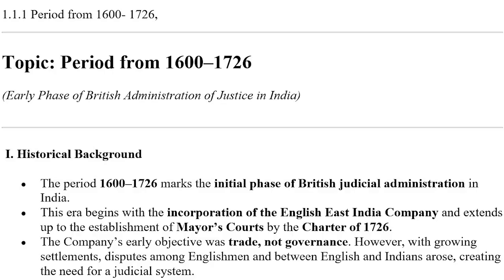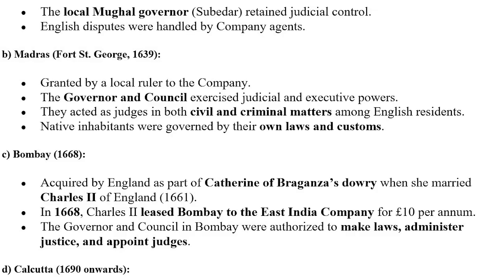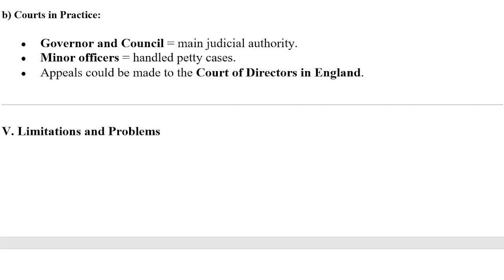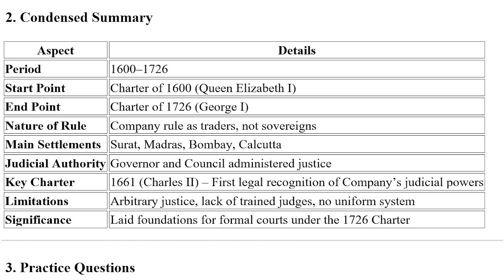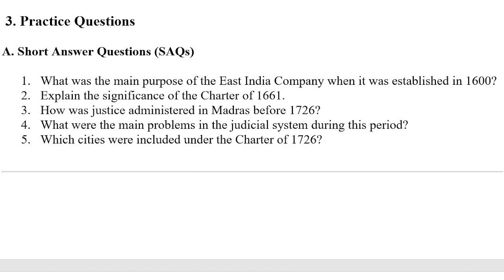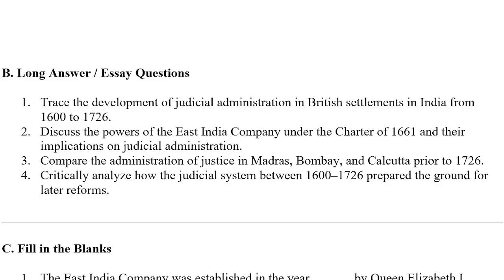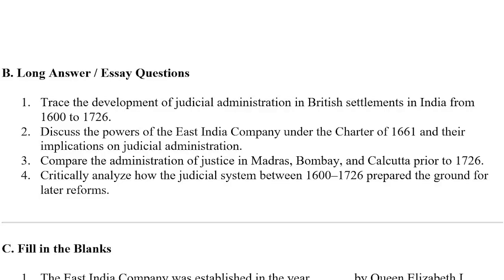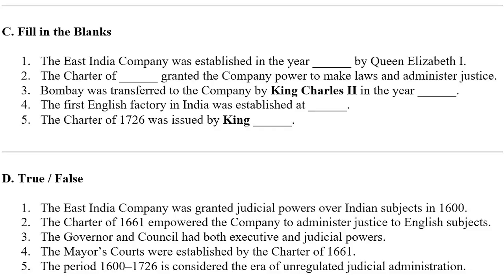1.1 - History of Courts Module | Period from 1600-1726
1.1.1 Period from 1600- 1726,
Topic: Period from 1600–1726
(Early Phase of British Administration of Justice in India)
 I. Historical Background
• The period 1600–1726 marks the initial phase of British judicial administration in India.
• This era begins with the incorporation of the English East India Company and extends up to the establishment of Mayor’s Courts by the Charter of 1726.
• The Company’s early objective was trade, not governance. However, with growing settlements, disputes among Englishmen and between English and Indians arose, creating the need for a judicial system.
II. The English East India Company and Its Legal Authority
• The East India Company was established on 31 December 1600 by a Charter granted by Queen Elizabeth I.
• The Charter granted the Company a monopoly over trade with the East Indies for 15 years.
• The Company was given power to make reasonable laws, ordinances, and punishments for its employees, provided they were consistent with the laws of England.
• Key point: These powers were corporate, not territorial—meaning the Company could govern its own people, but not local inhabitants of India.
III. Establishment of Trading Factories and Early Judicial Arrangements
• Between 1611 and 1620, the Company established factories at Surat, Madras, Bombay, and Calcutta (then trading posts under local rulers).
• Initially, disputes were settled by:
o Company officials or agents, applying English law informally among Englishmen.
o Native law and customs, applied to Indians by their own community leaders.
a) Surat (1612 onwards):
• The first English factory was set up in Surat.
• The local Mughal governor (Subedar) retained judicial control.
• English disputes were handled by Company agents.
b) Madras (Fort St. George, 1639):
• Granted by a local ruler to the Company.
• The Governor and Council exercised judicial and executive powers.
• They acted as judges in both civil and criminal matters among English residents.
• Native inhabitants were governed by their own laws and customs.
c) Bombay (1668):
• Acquired by England as part of Catherine of Braganza’s dowry when she married Charles II of England (1661).
• In 1668, Charles II leased Bombay to the East India Company for £10 per annum.
• The Governor and Council in Bombay were authorized to make laws, administer justice, and appoint judges.
d) Calcutta (1690 onwards):
• Job Charnock established a factory in 1690.
• By 1698, Calcutta (Sutanuti, Govindpur, and Kalikata) was officially acquired.
• A Governor and Council was appointed for Fort William.
• The administration of justice was rudimentary—Company officials decided disputes informally.
IV. Charters and Evolution of Judicial Power
a) Charter of 1661 (Charles II):
• A turning point in Company governance.
• Granted to the Company the power to make laws, administer justice, and impose punishment on English subjects residing in India.
• The Governor and Council in each settlement could try both civil and criminal cases.
b) Courts in Practice:
• Governor and Council = main judicial authority.
• Minor officers = handled petty cases.
• Appeals could be made to the Court of Directors in England.
V. Limitations and Problems
• No separation of powers—executive and judicial functions overlapped.
• Arbitrary justice: Governors were merchants, not trained judges.
• Lack of uniformity—different practices in each settlement.
• Indians often received unequal or minimal justice under the Company’s rule.
VI. Towards a Uniform Judicial System (Prelude to 1726)
• The chaos and inconsistency across settlements led to the Crown’s intervention.
• The Charter of 1726 was issued by King George I to:
o Establish Mayor’s Courts in Bombay, Madras, and Calcutta.
o Create a more uniform and formal judicial system.
• This marked the end of the unregulated phase (1600–1726) and the beginning of structured colonial courts in India.